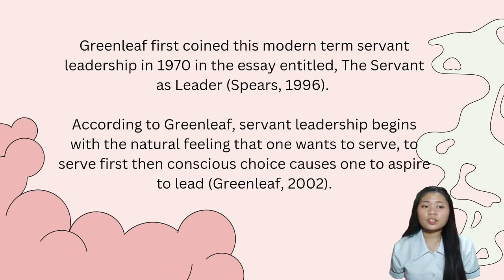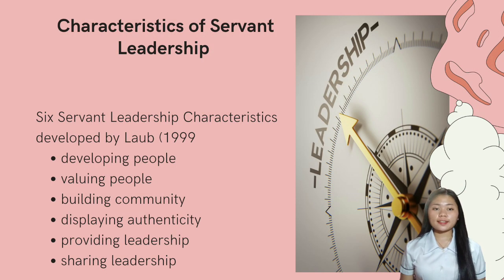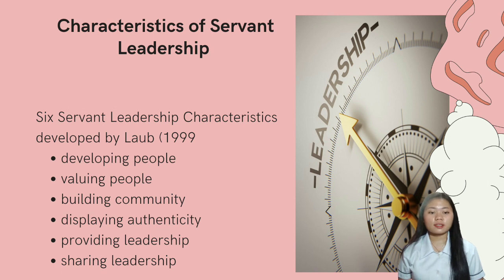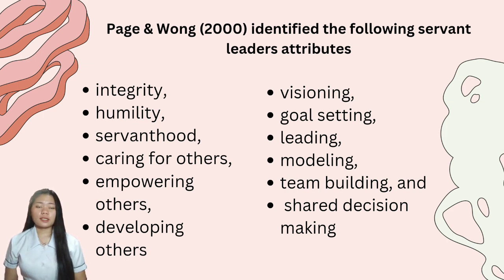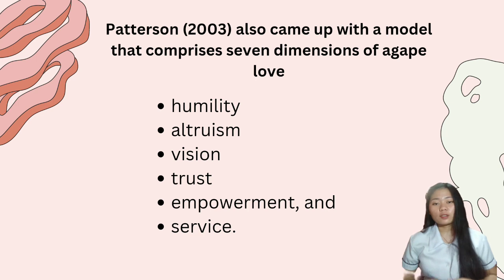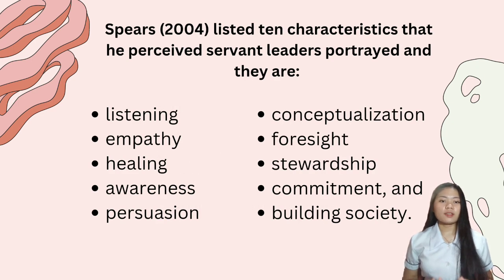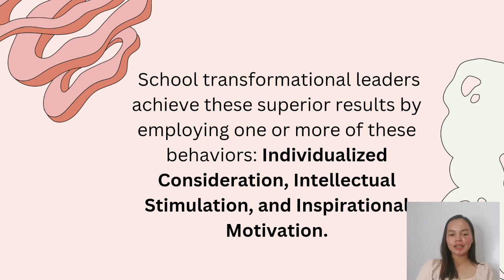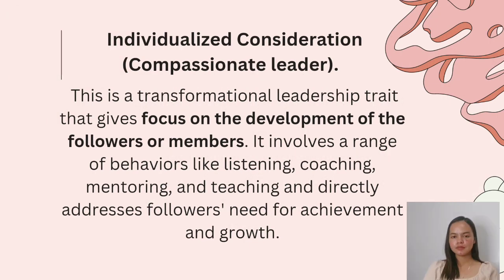PED 10 MODULE 5 LESSON 4